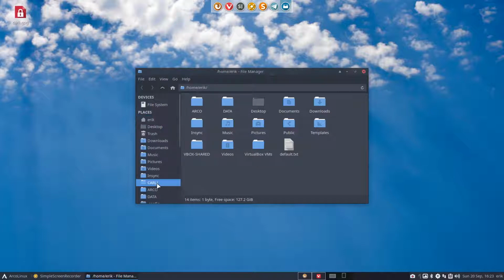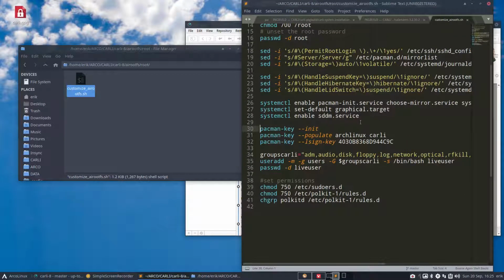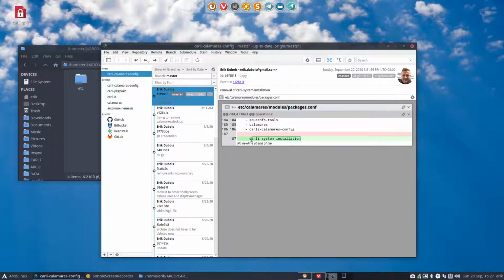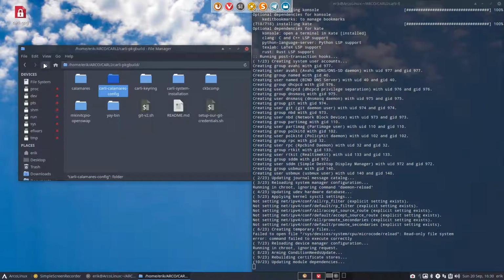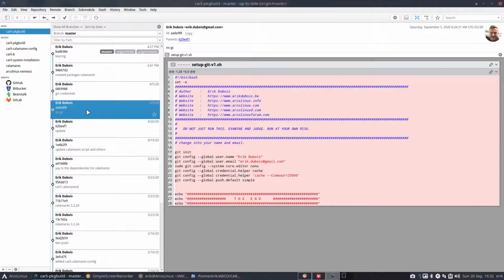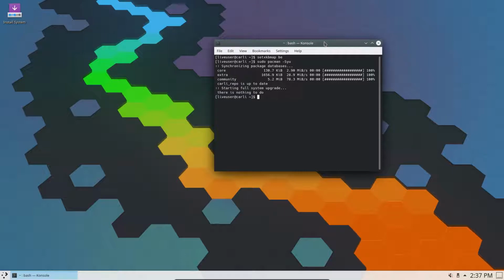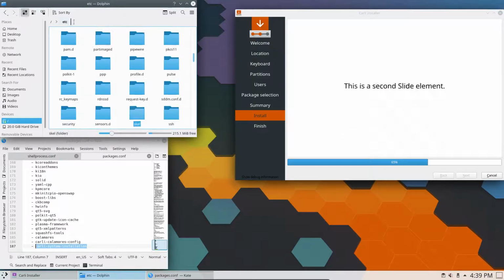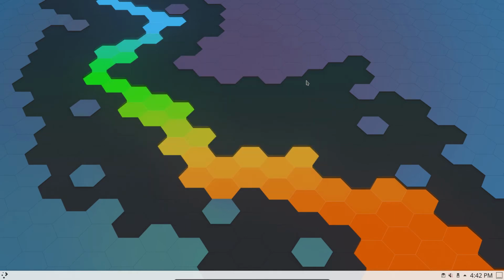ArcoLinux : 1625 Carli 8 - Adding the Carli key(ring) to the live environment and the future system